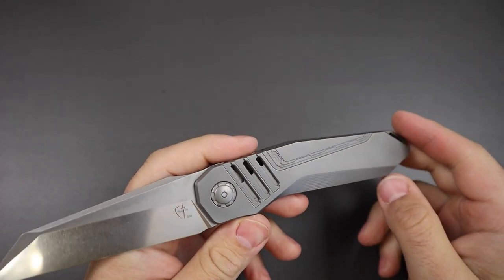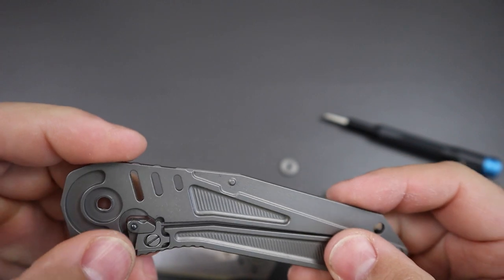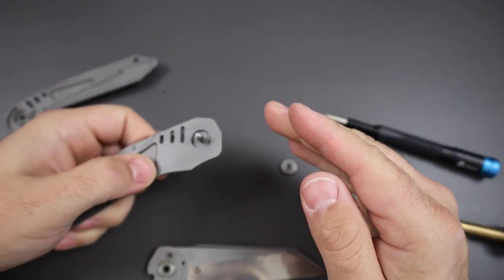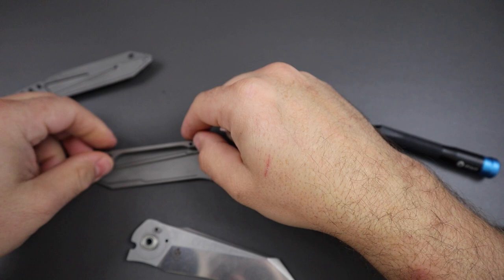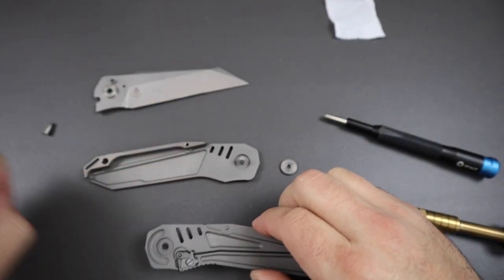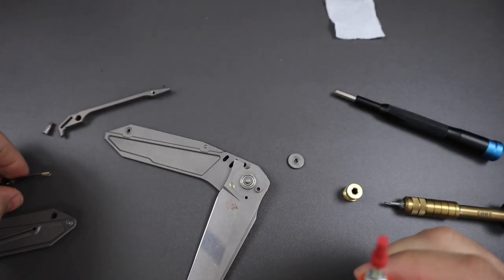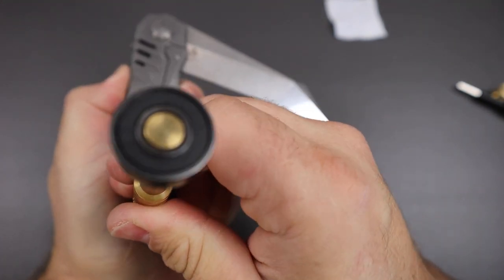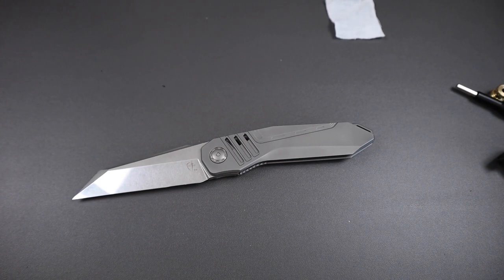Intricate Simplicity! Cultrotech Cornett Disassembly